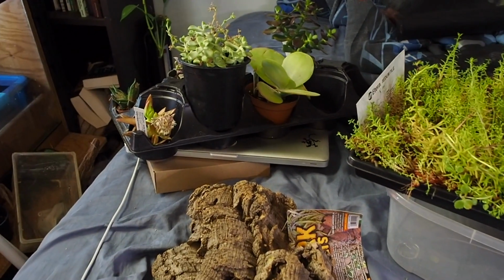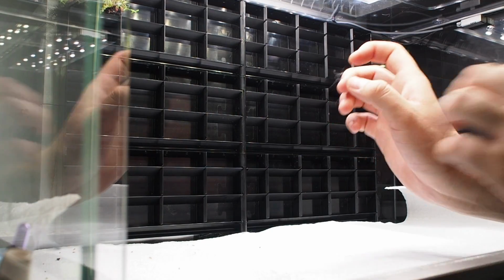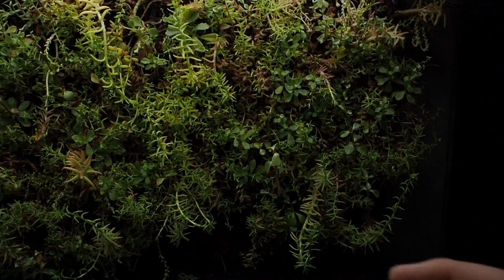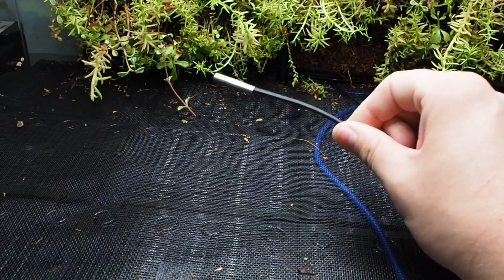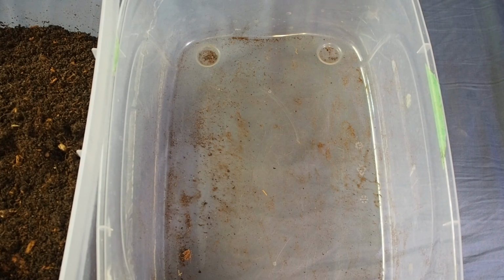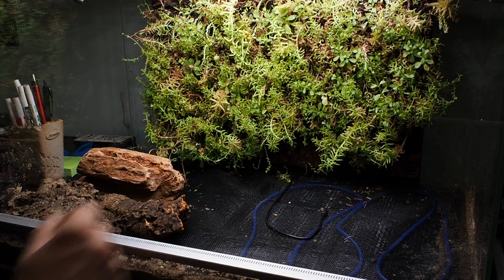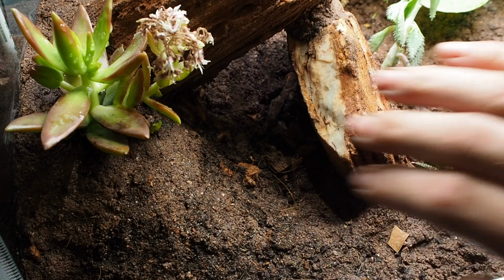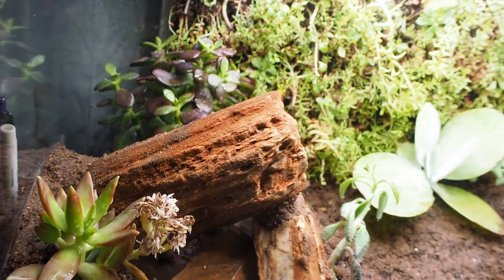Bioactive Leopard gecko Setup (Biopod How To)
Bioactive leopard gecko vivarium setup! How to setup a biopod! I hope you enjoy and Striker will be going in there in a couple of weeks.